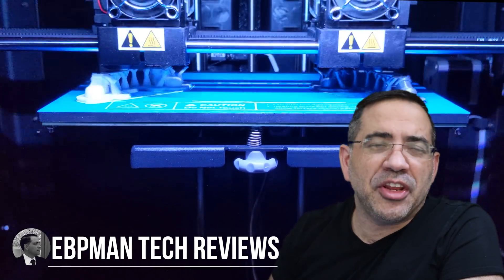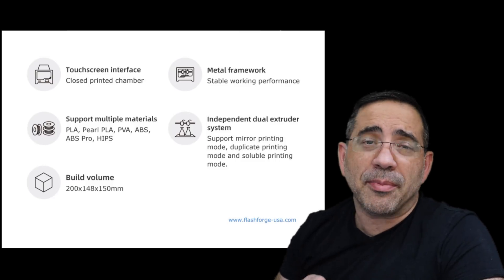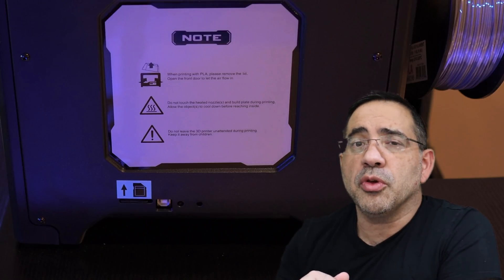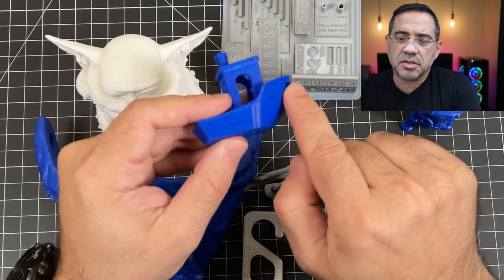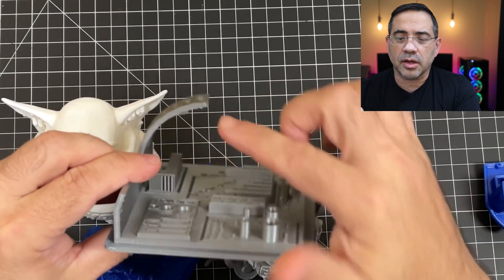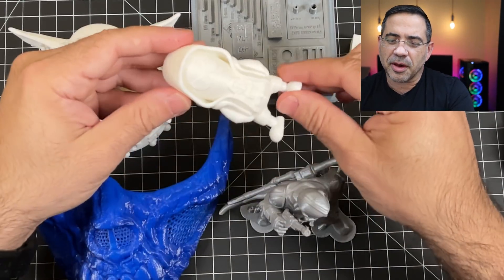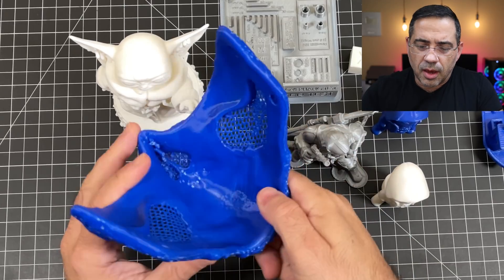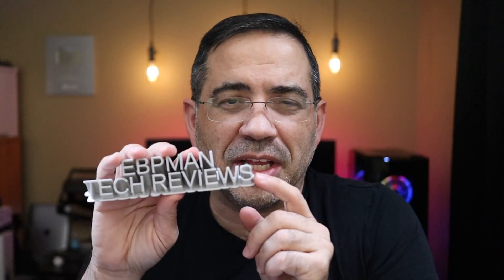First Look | NEW FlashForge Creator Max 2 3D Printer | Amazing worry free printing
We have many 3d printers in our home.  I have to say this was the easiest to setup and print. over 172 Hours of printing with out any errors.   The Creator Max 2 will be available in January.

| creality ender 3 v2 flashforge adventurer 3 prusa mini flashforge creator pro 2 flashforge 3d printer flashforge creator max 2 epax e10